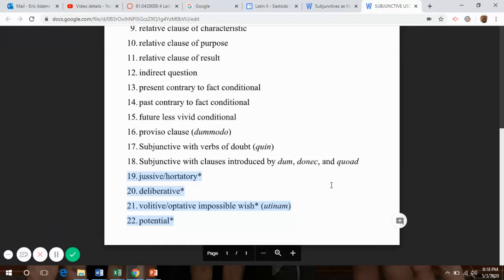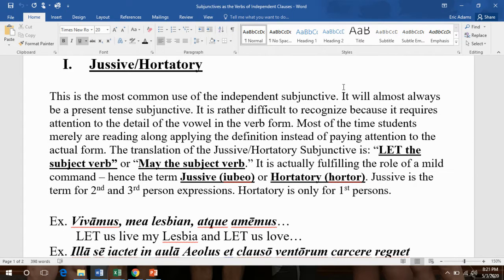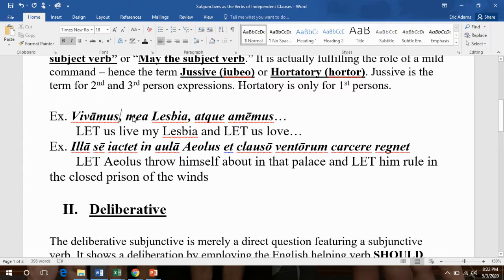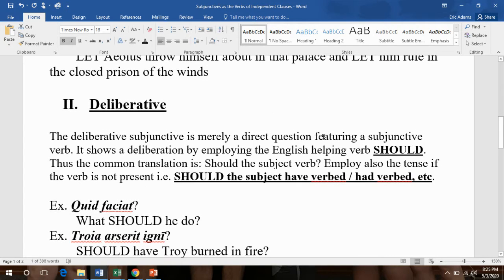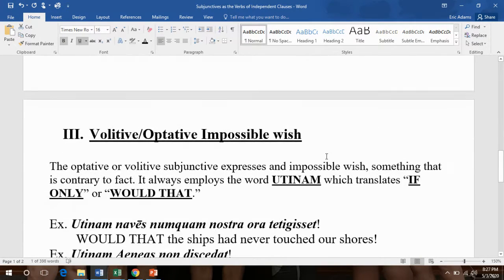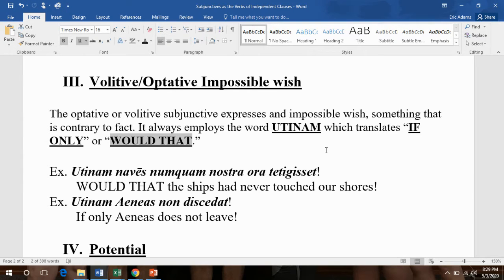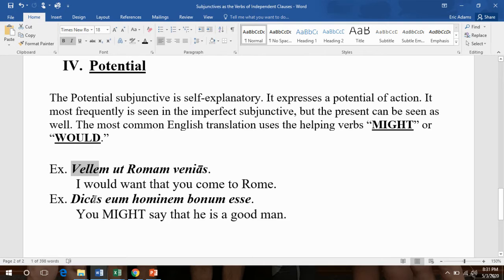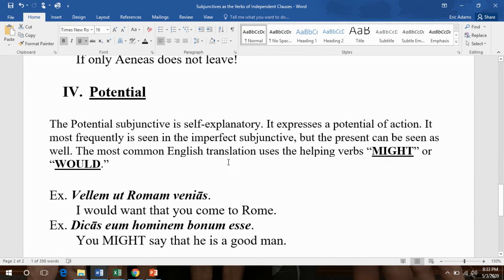INDEPENDENT uses of the Subjunctive